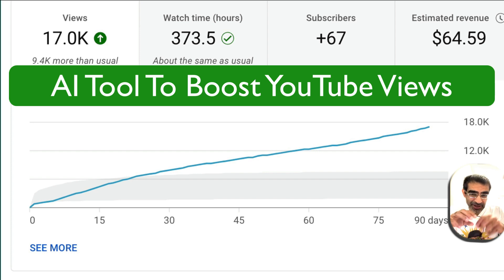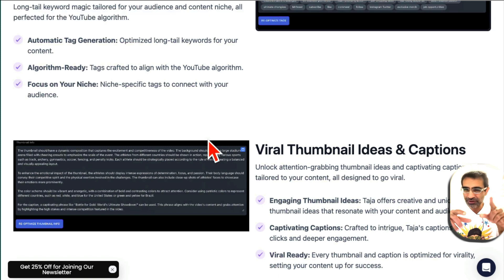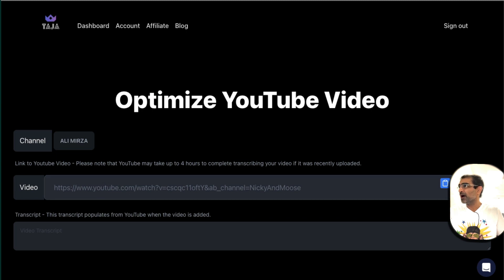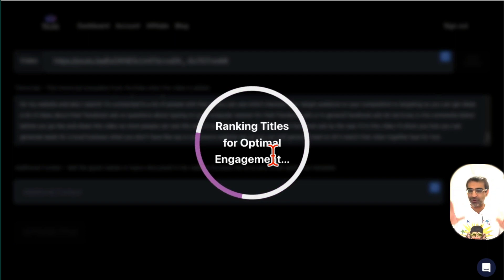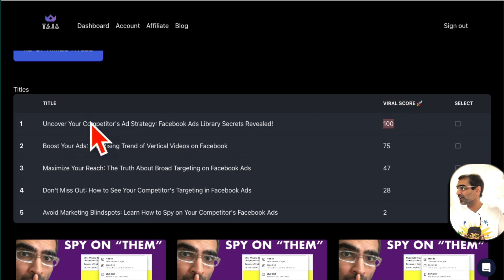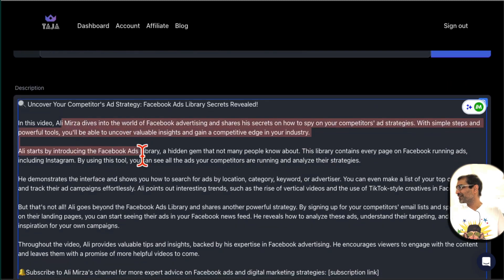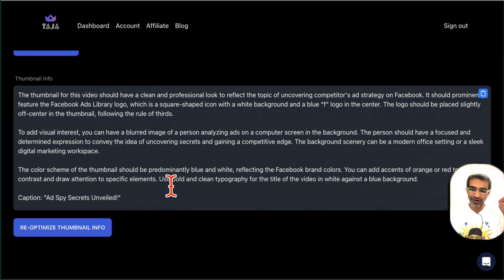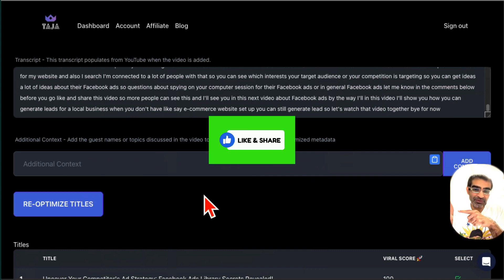How To Use AI To Get More Views On YouTube!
Taja is an AI-Powered metadata specialist for content creators with YouTube channels. Taja analyzes your channel to understand your audience, their interests, and what messaging will resonate with them, leading to more organic engagement. Taja provides you the perfect title, description, hashtags, and thumbnail idea generation; all optimized to rank you high in the algorithm and recommend your video to more people. Creators that use Taja have seen an average increase of 2 to 6 times more daily organic viewership.